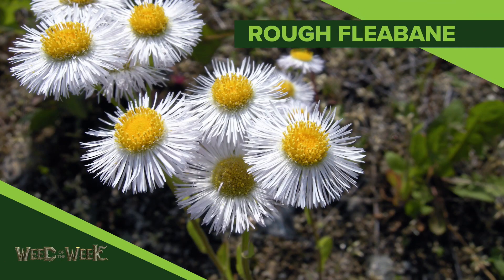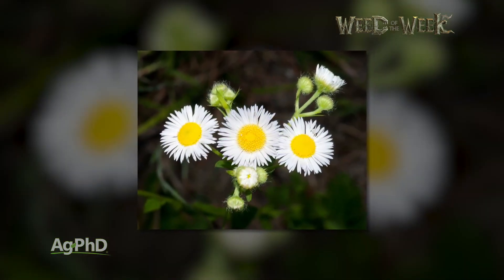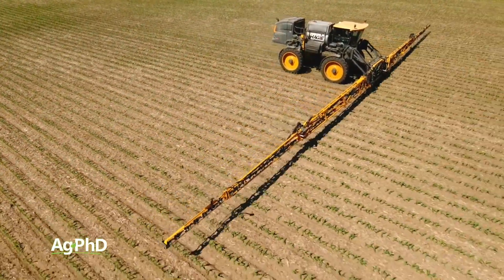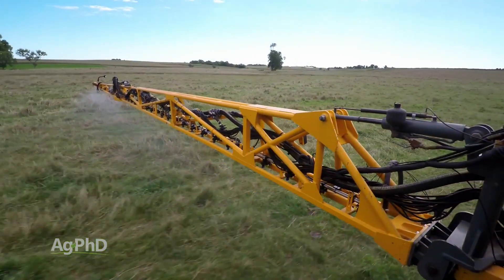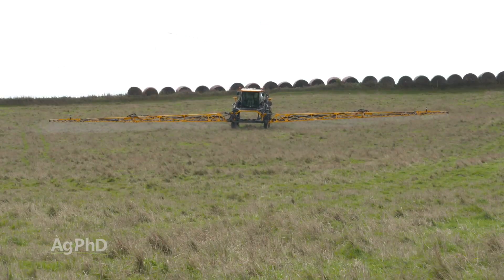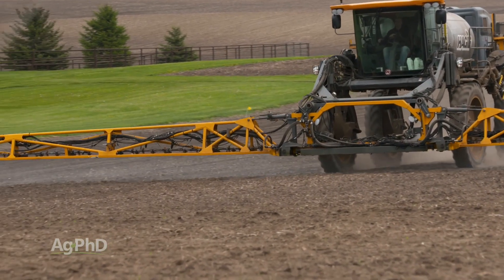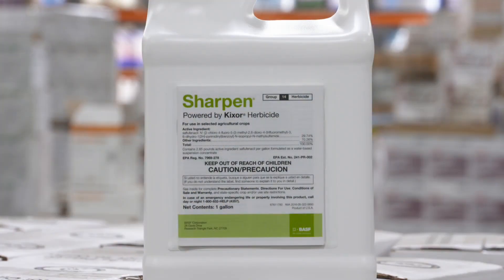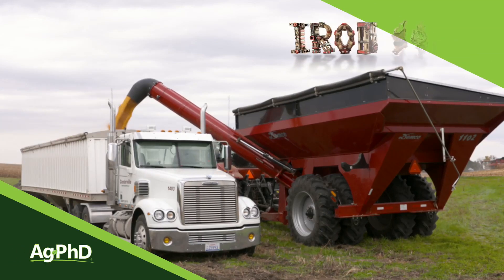Weed of the Week #1080 Rough Fleabane (Air Date 12-16-18)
Can you identify this week's weed? Darren and Brian Hefty discuss rough fleabane and how to prevent this weed from intruding on your farm.